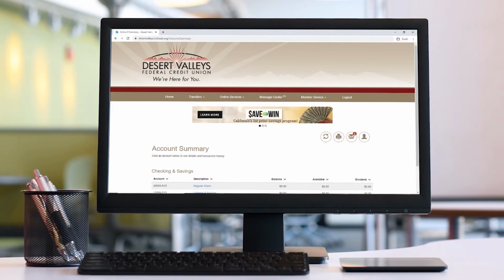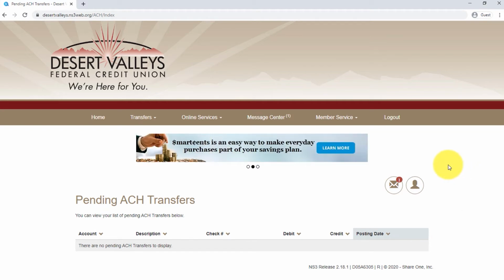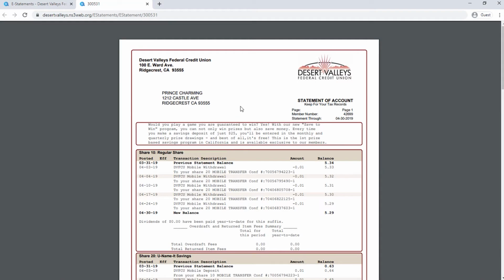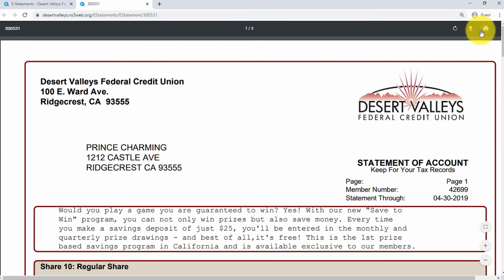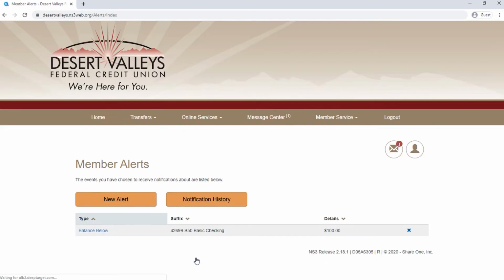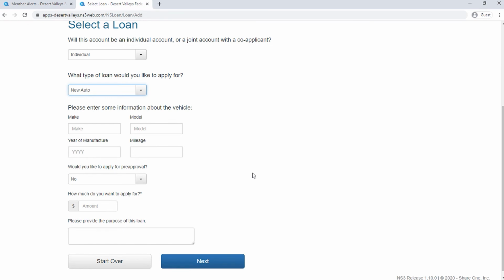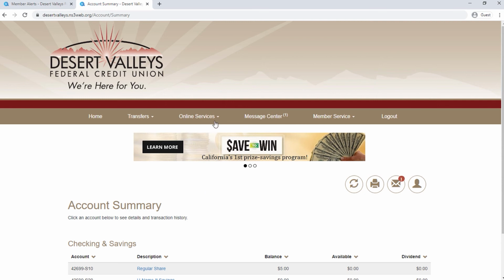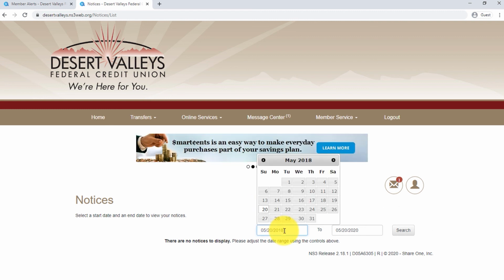Tutorial: Online Services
This video demonstrates the services available in Online Services, Loan Applications, and External Transfers

0:00 Start
0:10 Online Services Tab
0:40 Pending ACH Transfers
1:20 E-Statements
3:20 Member Alerts
4:40 Loan Application
6:22 Tax Information
7:08 Notices